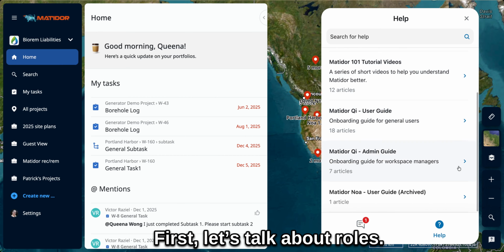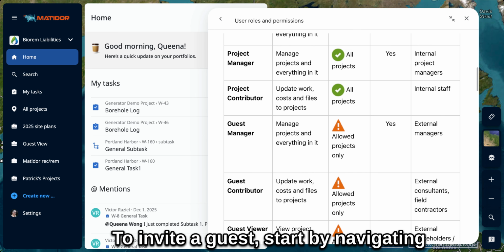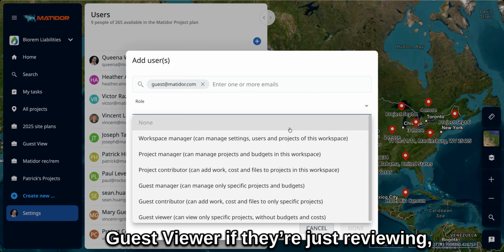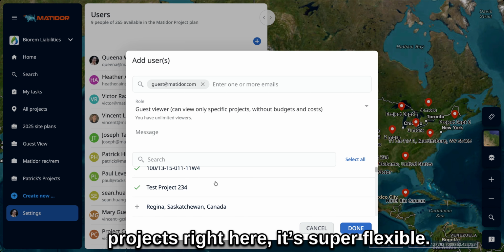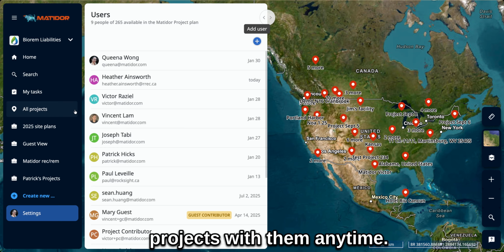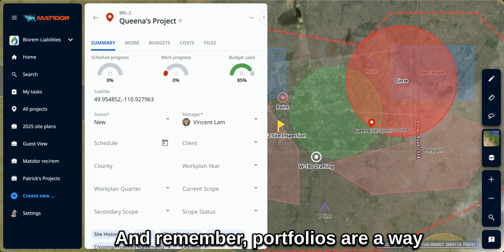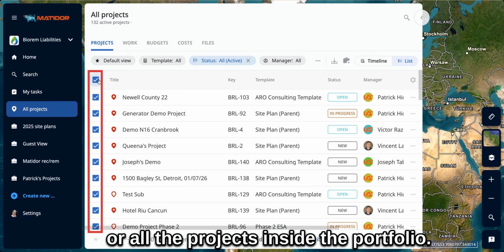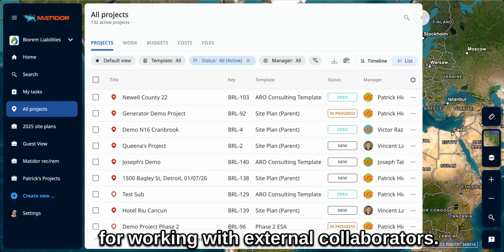Matidor 101: Inviting Guests to Portfolios and Projects | Collaborate Easily Across Teams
Learn how to invite guests to your portfolios and projects in Matidor to streamline collaboration with clients, contractors, and team members. In this quick tutorial, we’ll walk you through guest roles, permissions, and how to share access securely.

In this video, you’ll learn how to:
✅ Add guests to your workspace with specific roles like Viewer, Contributor, or Manager
✅ Share one or multiple projects directly from the User Management screen
✅ Send guest invitations and manage access with instant email links
✅ Share existing projects or entire portfolios for better visibility on progress and budgets

Inviting guests in Matidor makes cross-team collaboration simple and secure, so everyone gets the right level of access to the data they need.

Start collaborating with guests in Matidor today.